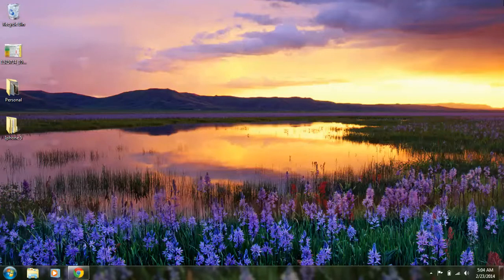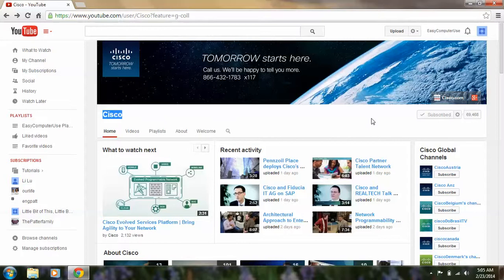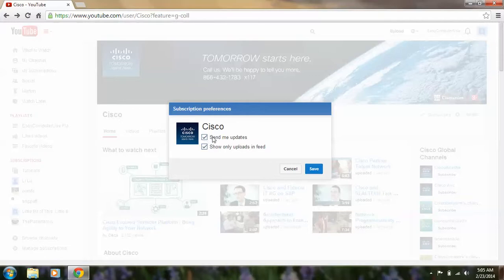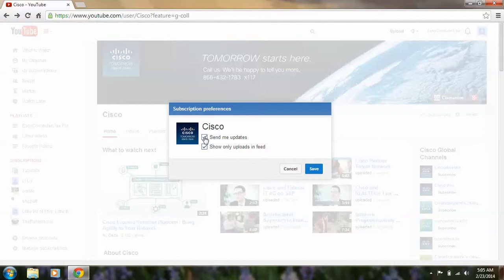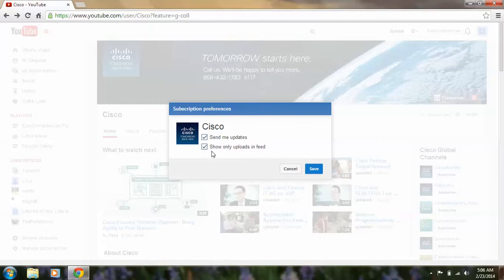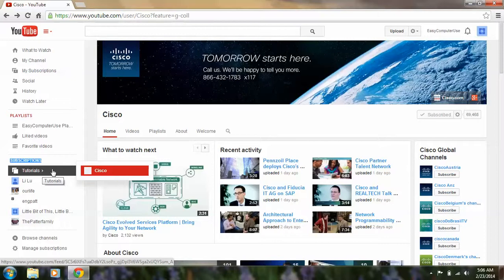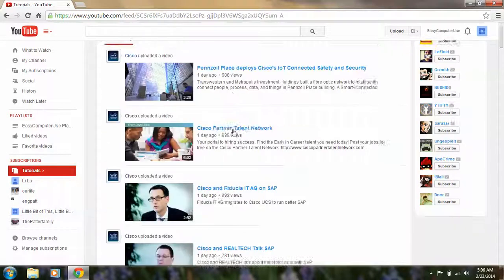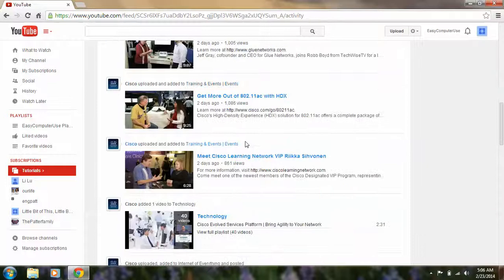How to Manage Subscriptions on YouTube to Receive or Not - Emails For Your Subscriptions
Manage Subscriptions on YouTube to Receive or Not - Emails For Your Subscriptions

Choose the option that you prefer and click Save.